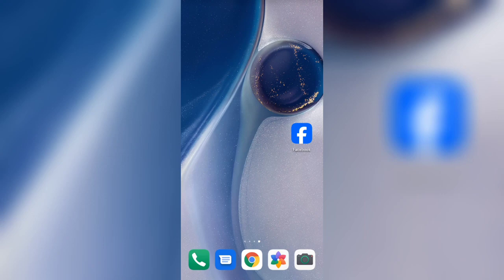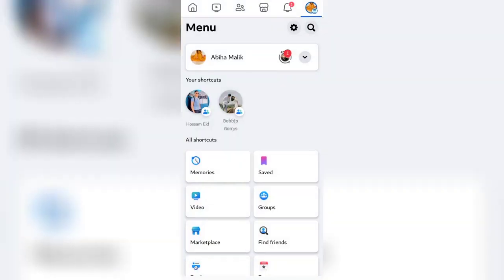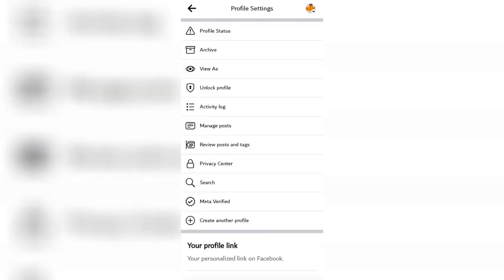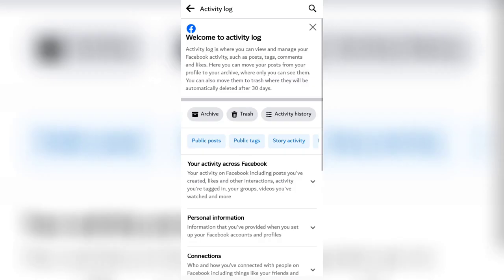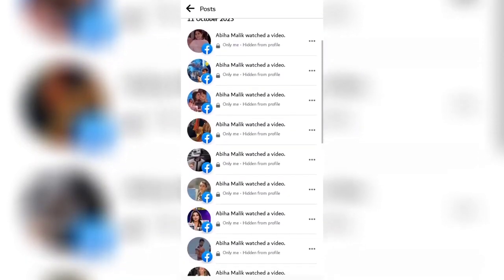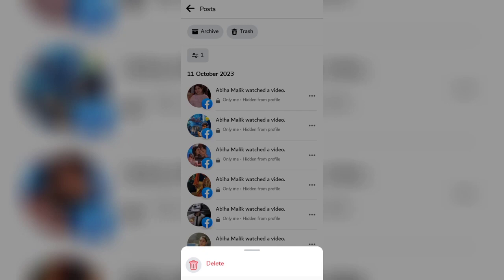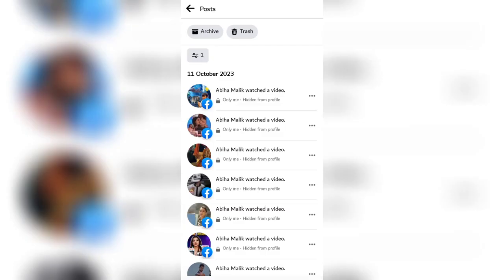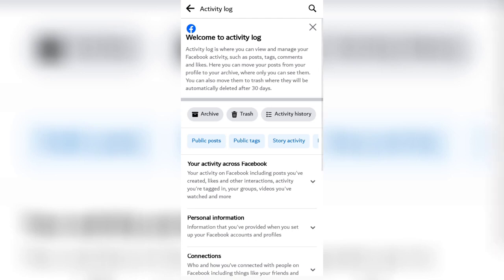How to Delete Check Inns on Facebook (2024)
Optimizing Your Facebook Presence: Remove Check-ins Easily 🚀

In this video, we will guide you on how to efficiently delete check-ins on Facebook, ensuring a clean online presence. 🧹

[introduction: 00.00]
If you're looking to erase your check-in history on Facebook and maintain your privacy, this tutorial is for you. We'll walk you through the steps to remove unwanted check-ins swiftly and effortlessly. Say goodbye to those old check-ins cluttering your profile! 💼

[Delete Check-ins on Facebook 00.10]
To start, open your Facebook app or website and navigate to your profile. Locate the check-in you wish to delete and click on the three dots next to it. Select the "Delete" option and confirm your choice. It's that simple! 🗑️

Queries Solved:
- Remove Facebook check-ins
- Delete location tags
- Clean up Facebook profile